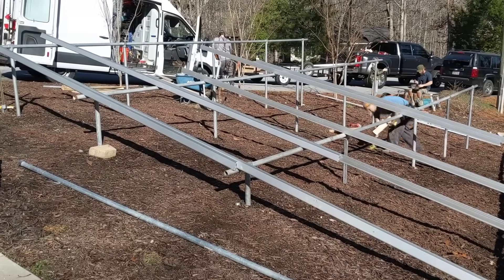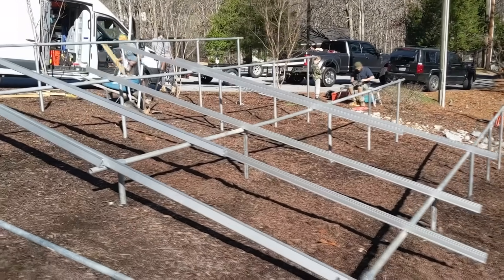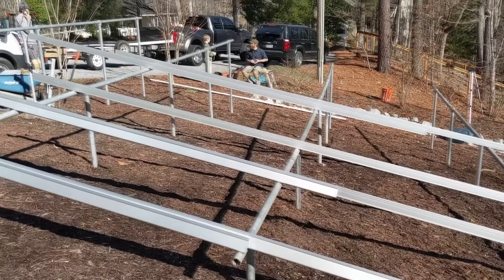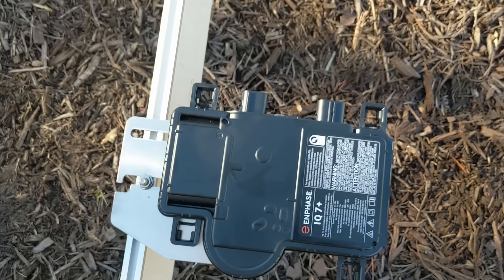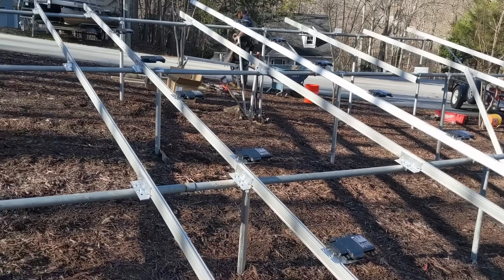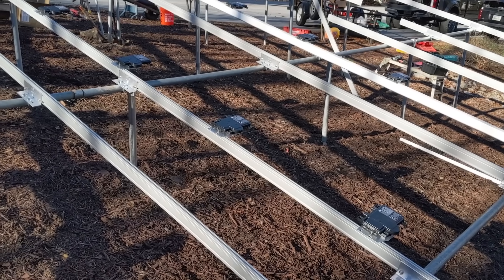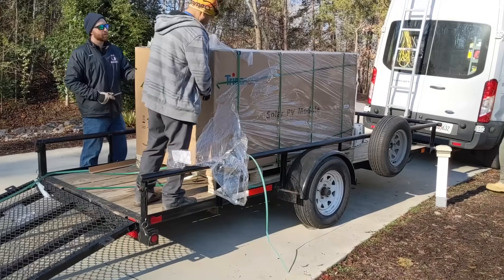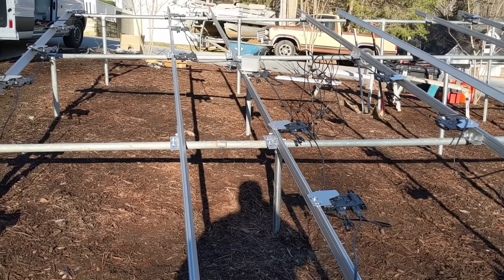Off-Grid Hillbillies Meet Enphase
We are always learning new things, and on this install we learned a lot about Enphase Micro-Inverters as we worked with them for the first time. There are many reasons to try Enphase micro-inverters: rapid shutdown requirements are met, the installation is simple, and they are scalable, just to name a few.  Hear more about these micro-inverters in the video and see how this lakeside install turns out!